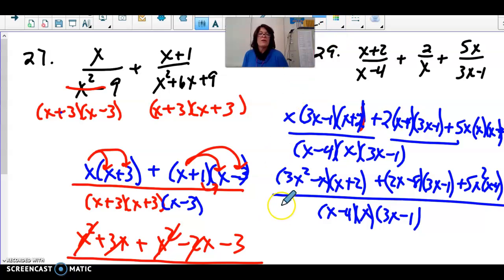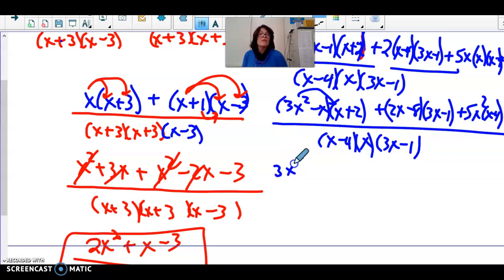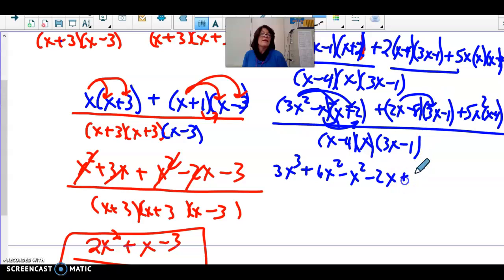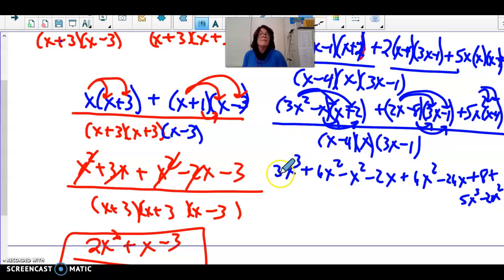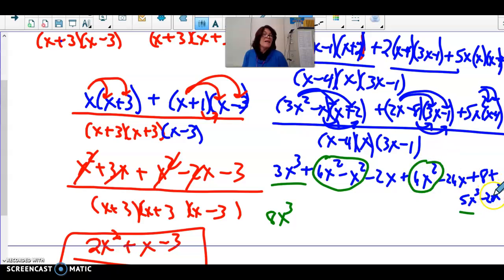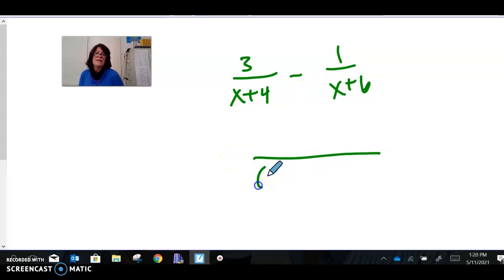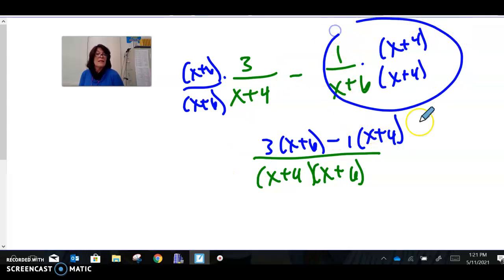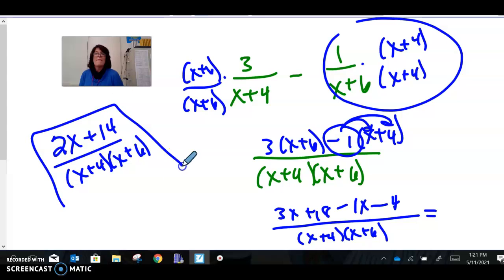ALg II Add and subtract Rationals HWK - 2